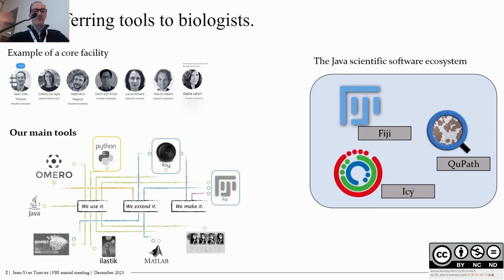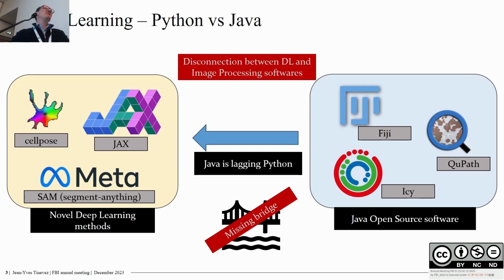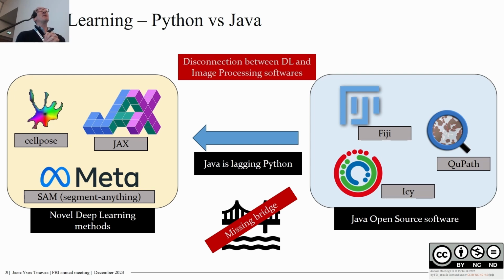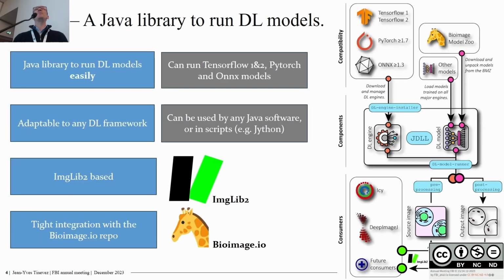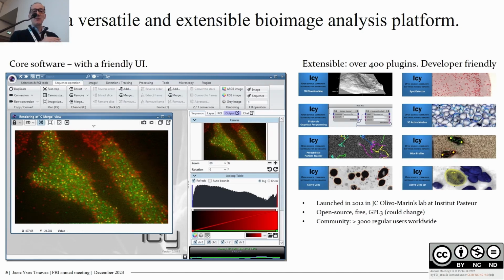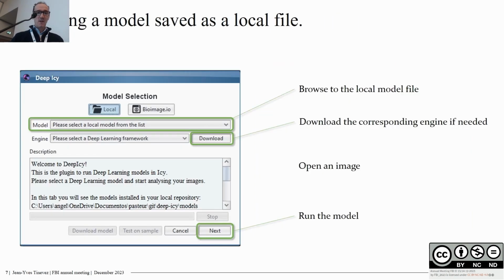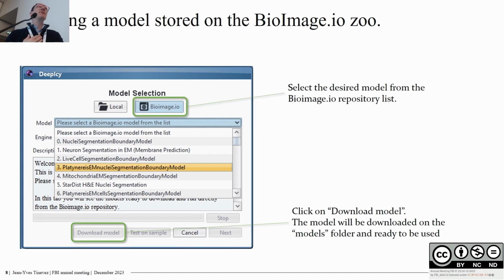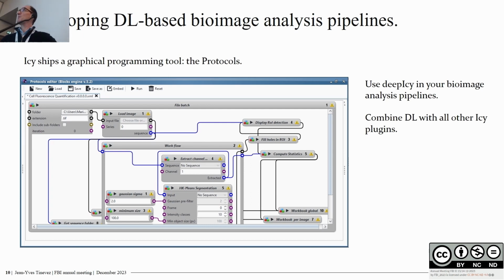Jean-Yves Tinevez - Transfer research in image-processing to biological users - FBI 2023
In 2023, we reunited together for our 2023 Annual Meeting in our new Toulouse node!

In this scientific session, Jean-Yves Tinevez talks Icy an open community platform that aims to transfer research in image-processing to biological users.